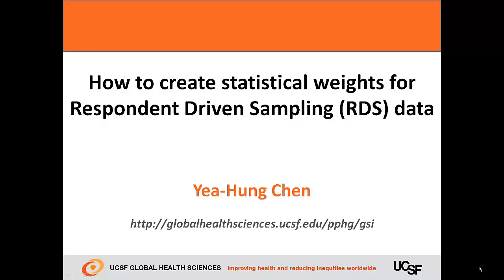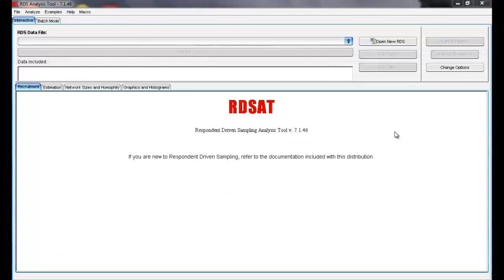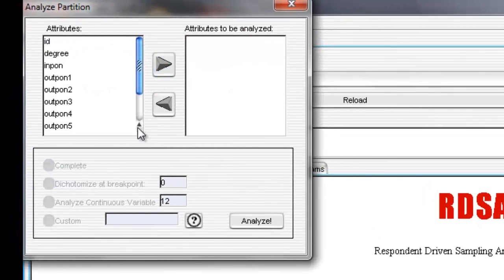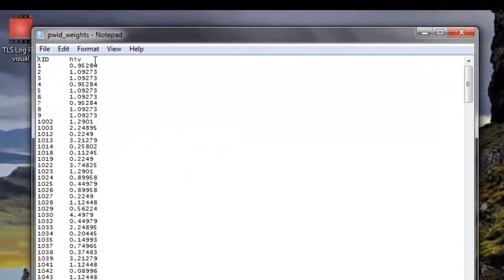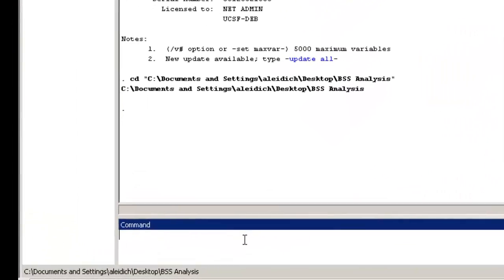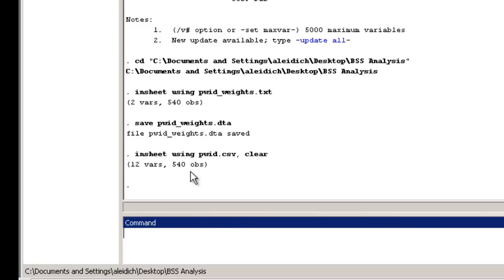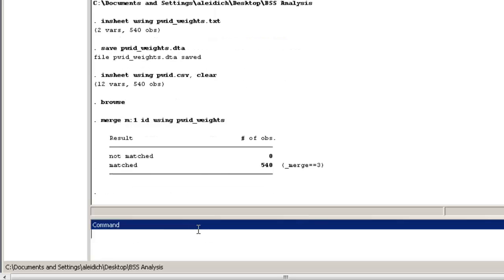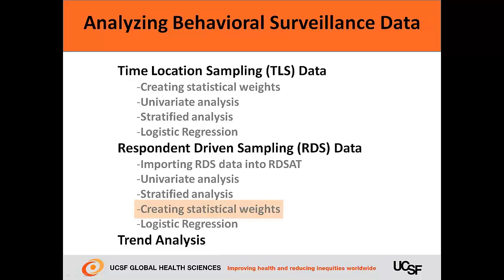BSS Data Analysis - Statistical weights for RDS data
In this module you will learn how to create statistical weights for Respondent Driven Sampling (RDS) data to prepare for fitting and interpreting logistic regression models in Stata.
This video is part of a series on how to analyze data from Behavioral Surveillance Surveys (BSS).